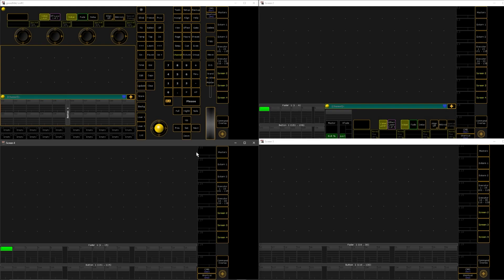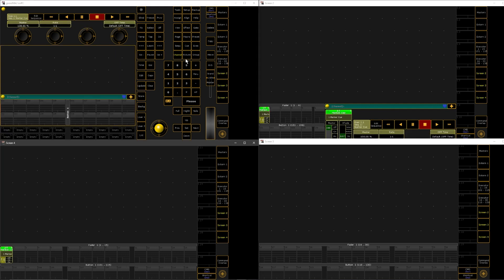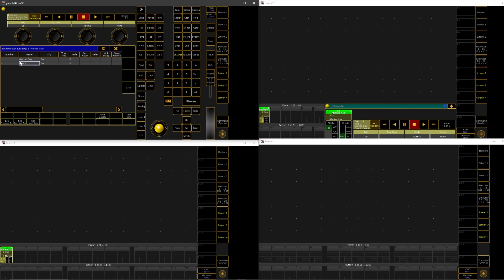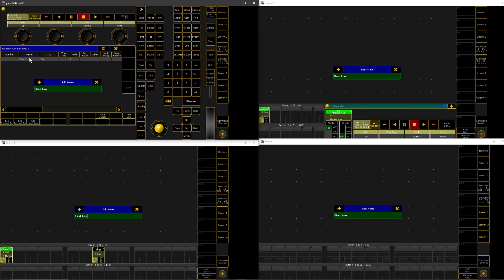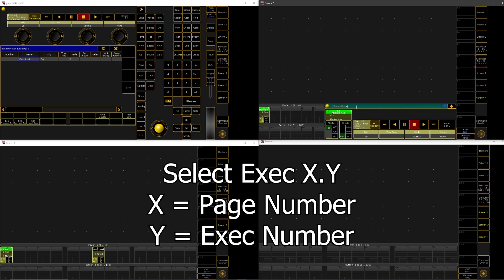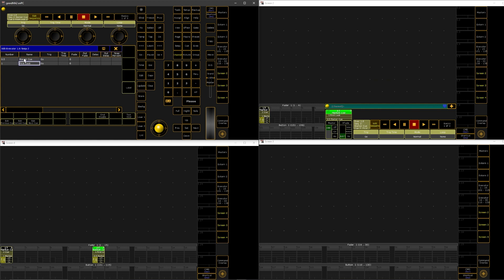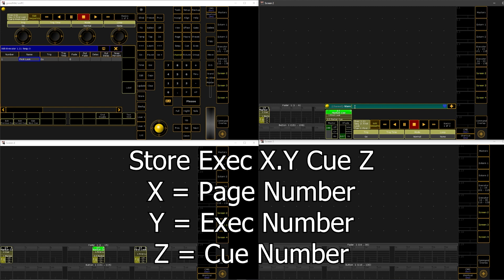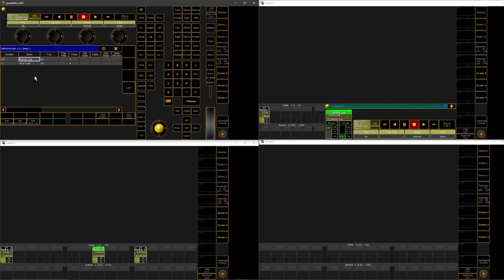Creating secret "marker" cues using MA2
Ever wondered how to make Marker Cues? Look no further! This video will give you the exact answers you are looking for on how to insert or create marker cues for your show.

There are many methods to creating marker cues in the MA2 software. Here is the command you will need to type if you forget to add your marker cue.
- Store Exec X.Y Cue Z
X = Page number
Y = Exec number
Z = Cue number

If you have any questions, feel free to make a comment and I will do my best to help you out!